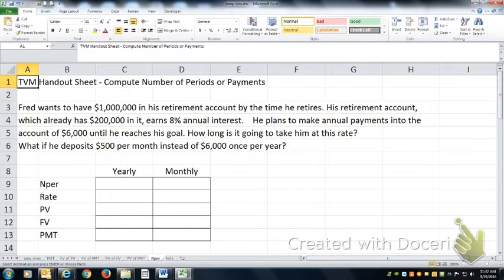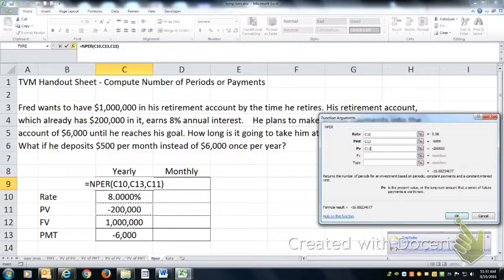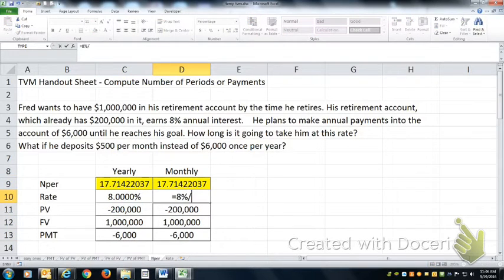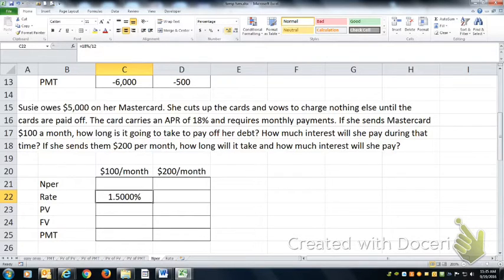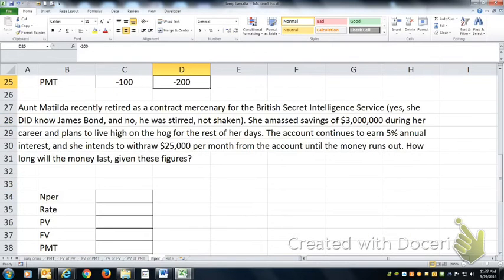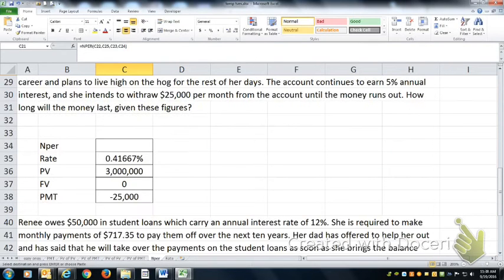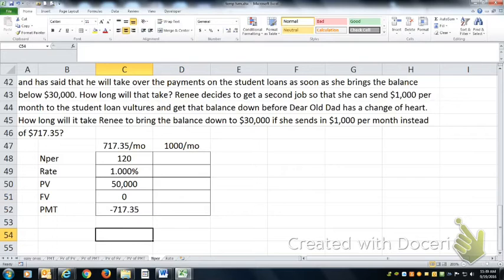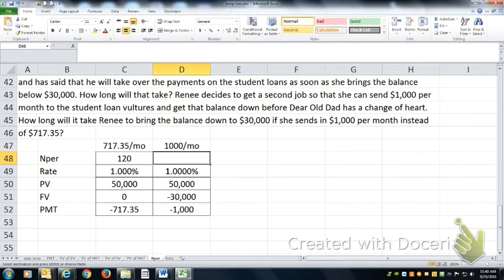Simple TVM Problems - Computing NPER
This set of problems calculates the number of periods. This is particularly useful when measuring things like how long it takes to amass retirement savings goals or how long it takes to pay something off. The key to identifying these NPER-type problems is the phrase "how long".